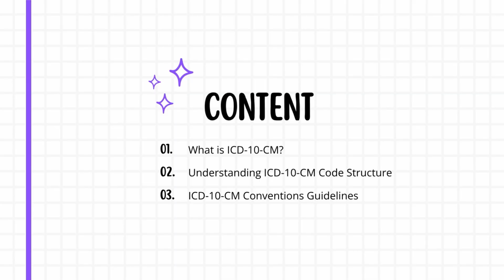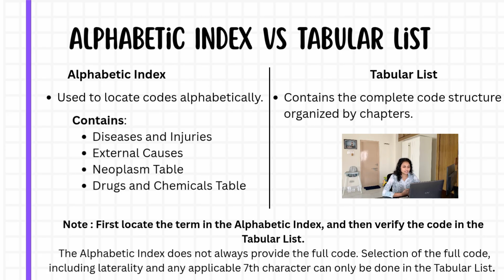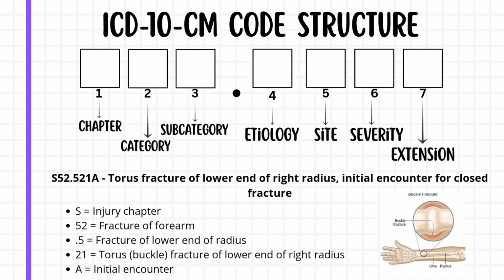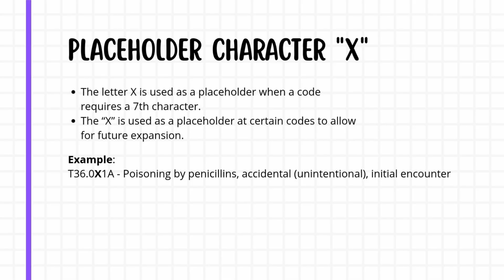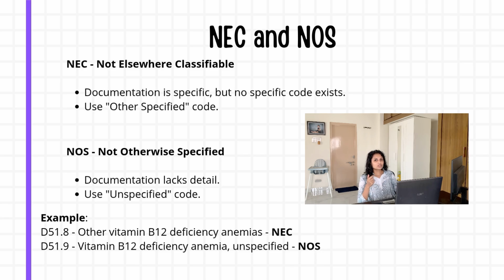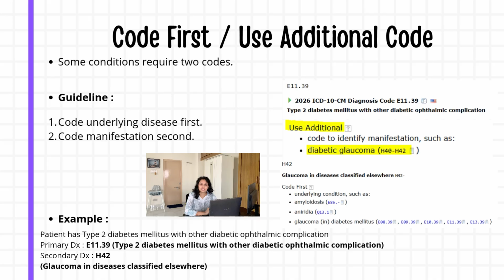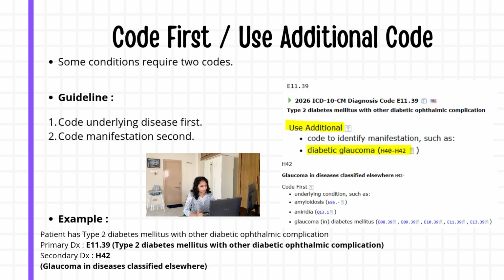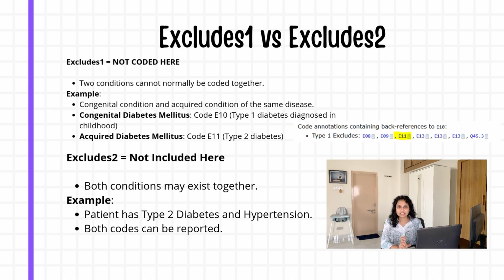ICD-10-CM Conventions for Beginners | CPC Exam Prep | Excludes1, Excludes2, NEC & NOS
Welcome to @DharasWayToMedicalCoding!

In this beginner-friendly CPC Exam Preparation video, you’ll learn ICD-10-CM Conventions with simple explanations and real coding examples.

📚 In this video, you’ll learn:
✔️ What are ICD-10-CM Conventions?
✔️ Excludes1 Note with examples
✔️ Excludes2 Note with examples
✔️ NEC (Not Elsewhere Classified)
✔️ NOS (Not Otherwise Specified)
✔️ Important CPC exam tips for beginners

This video is perfect for:
 • Beginner medical coders
 • Medical coding students
 • Anyone learning ICD-10-CM coding

 • ICD-10-CM Coding
 • CPT Coding
 • HCPCS Level II Coding
 • Medical Coding Practice Questions
 • Coding Guidelines & Exam Tips